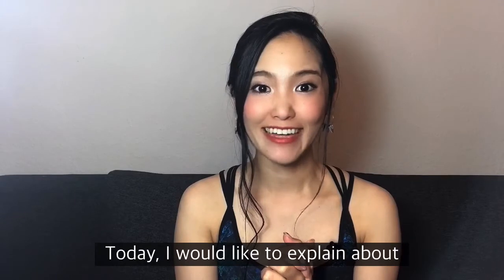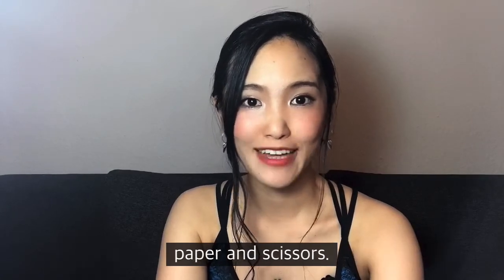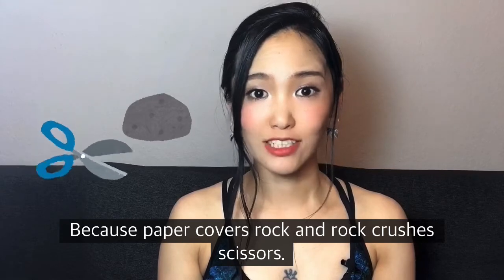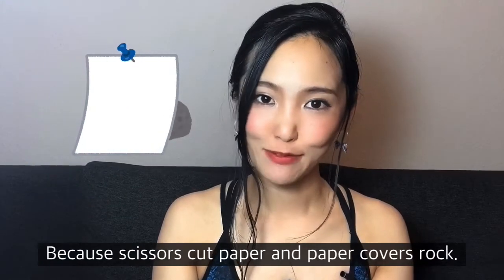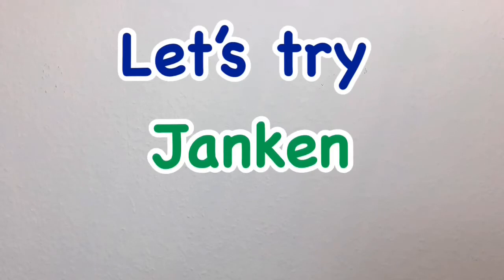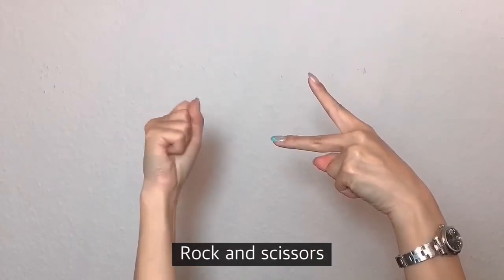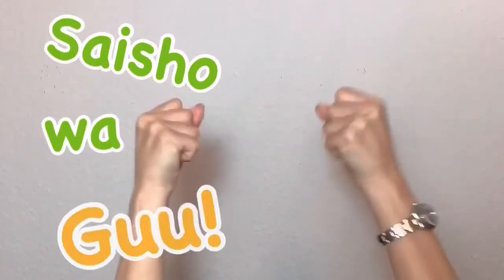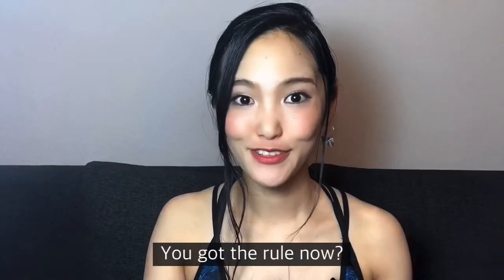Japanese fun game! How to play Janken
Janken is the Japanese Version of “Rock, Paper, Scissors”. You know this game? Let me explain how we play fun game in Japan! We can even play together at the end of every video on my channel!

Struggling with your creative inner self?
Finding balance of your body, heart and soul seems too difficult,
while facing everyday challenges?

I am Sana Sakura; artist, dancer and Yoga teacher.
I come from Japan, I live in Berlin and I travel the world.

I have been trying to find myself too, and those are the exact walls I have been running into for years.
So many questions I have met on my journeys as a performer, model, athlete, photographer and even artist manager.
My studies and Life itself have now shaped me into a teacher that can finally answer YOUR questions:

What IS life anyway?
Why are we here?
How can I be healthy?
How can I be HAPPY even?

Welcome to my „ZEN UP your Life channel“!

My videos will make you feel better in your body, in your mind - wherever you are, physically and mentally. .

... how science will help you understand your body

... how philosophy will help you control your emotions

... how sports will give you stability.

... how art will enhance your vision of the world

Not just in theory, but in REAL world situations.

BGM and SE by Diva-Syndrome